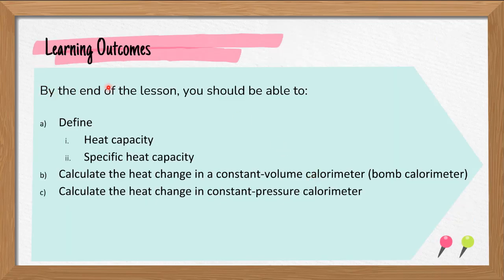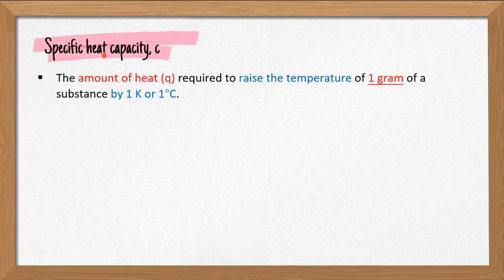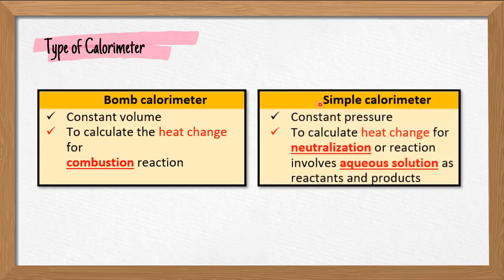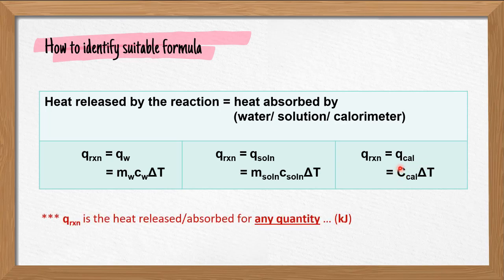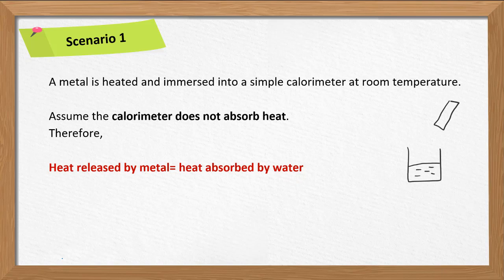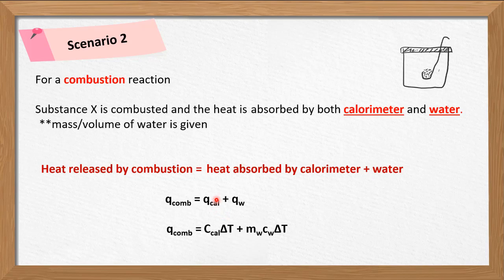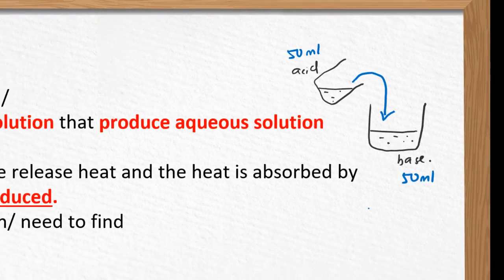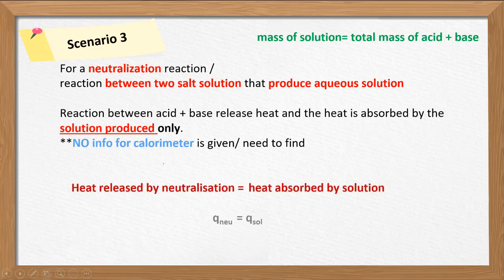SK025: CHAPTER 2.2 THERMOCHEMISTRY - CALORIMETER (part 1)